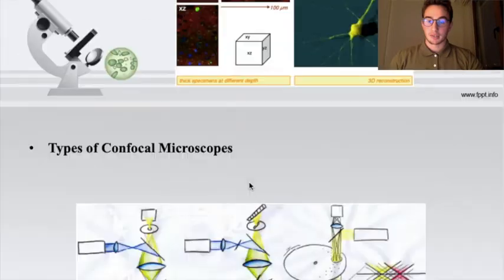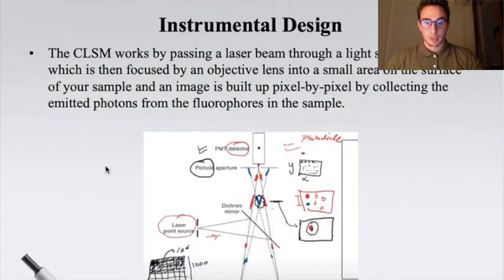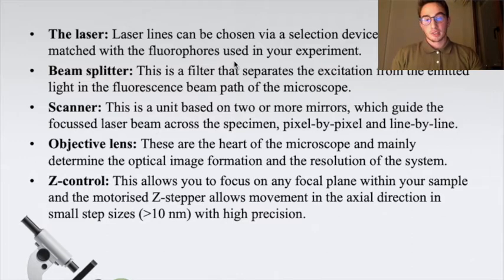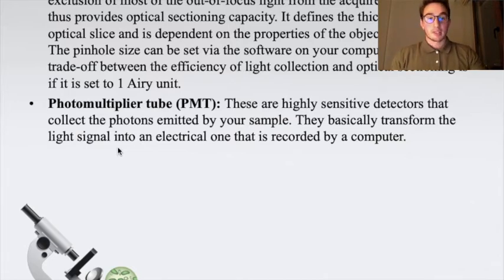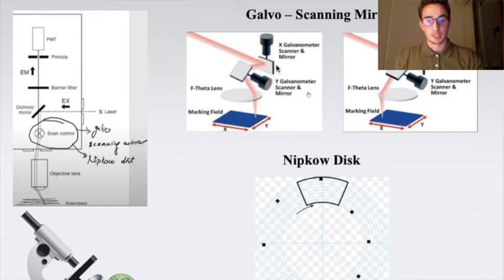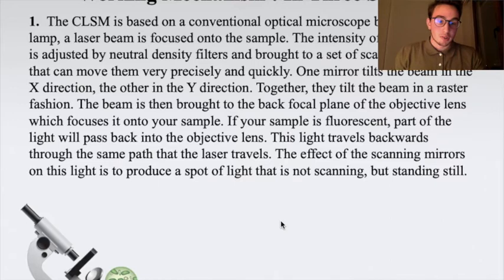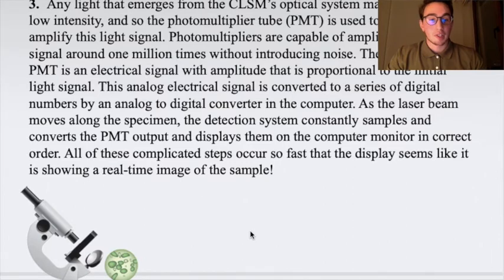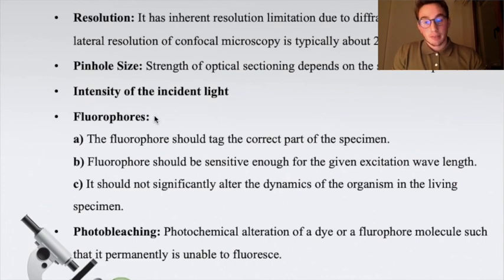Confocal Laser Scanning Microscopy (CLSM) Basics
Basic Principles are explained in the presentation of Confocal Laser Scanning Microscope (CLSM).